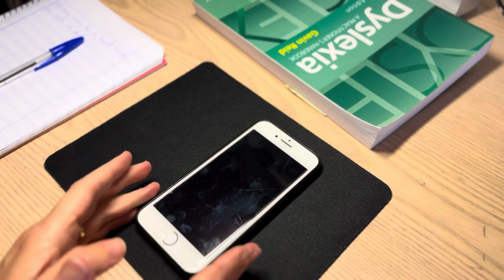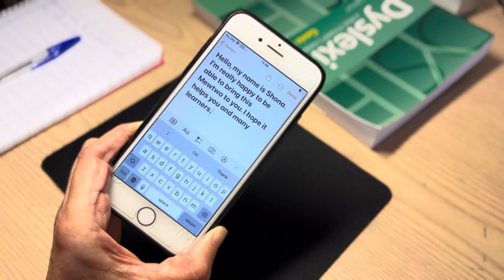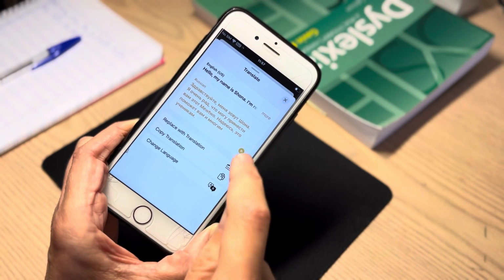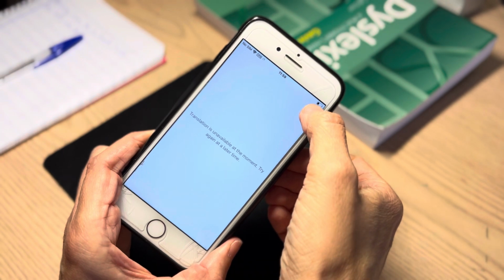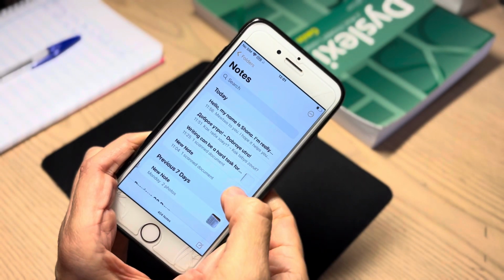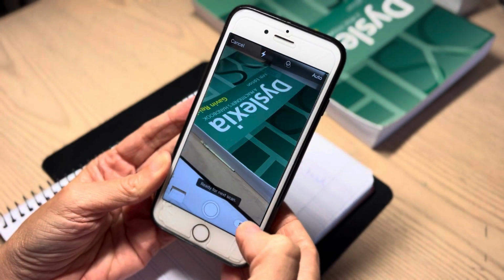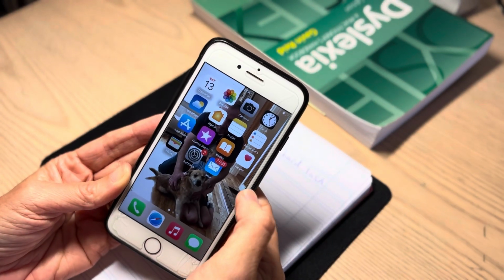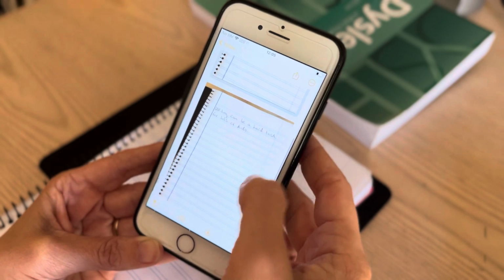Accessibility hack on your phone 📱 Access your EAL learners (ECM)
Understand your learners in their home language!